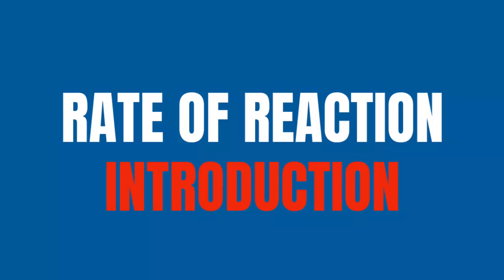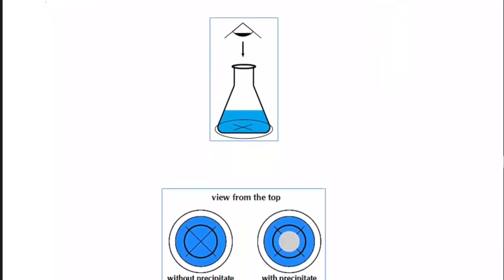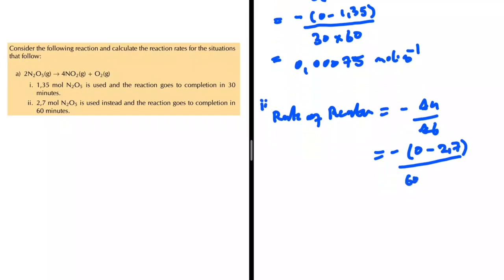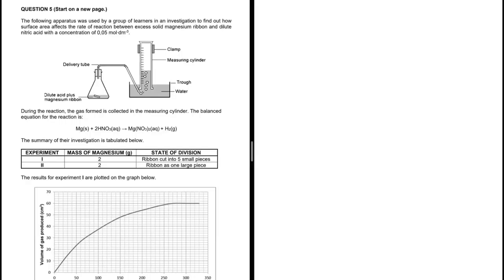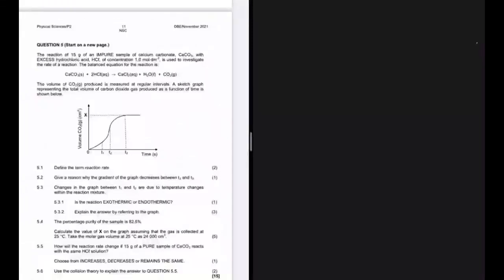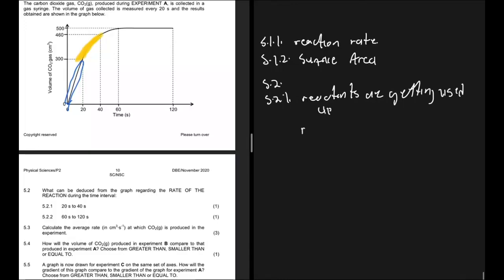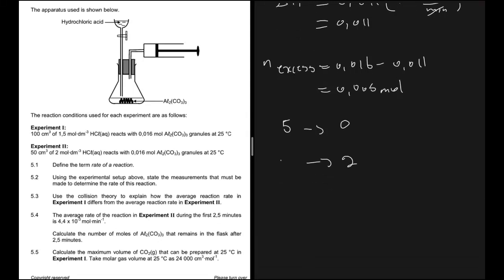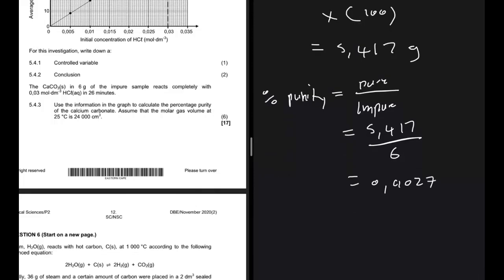May/June 2026 Rate of Reactions Simplified Grade 12 Revision